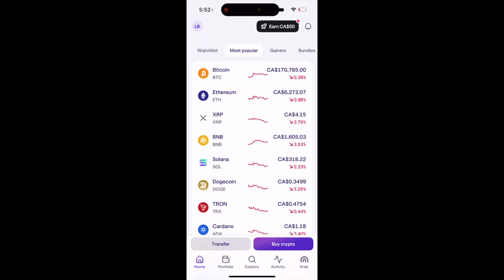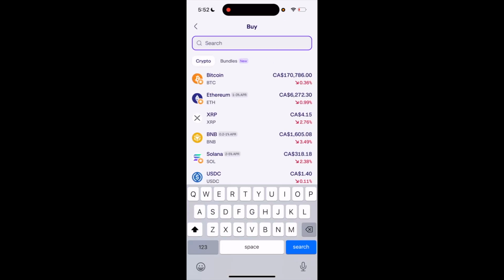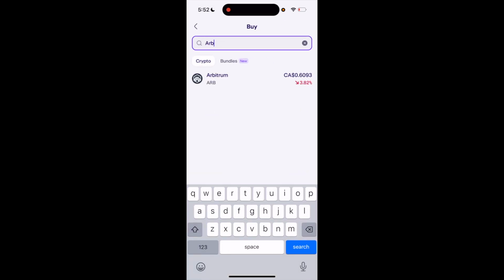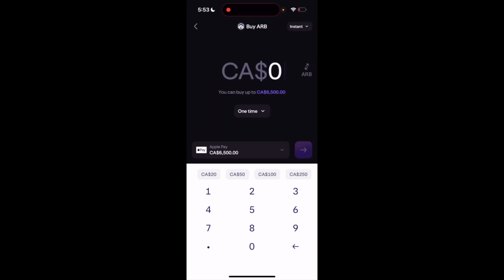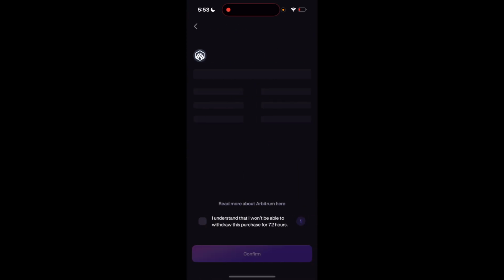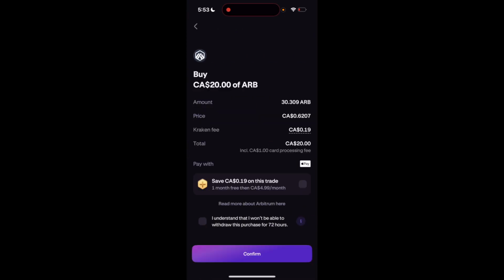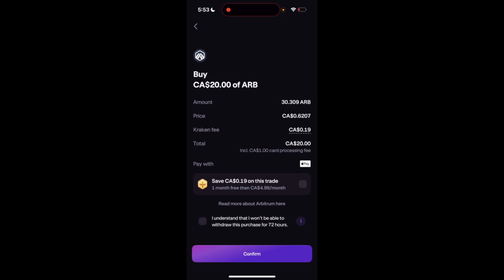How To Buy Arbitrum (ARB) On Kraken | Step By Step Guide - Kraken Tutorial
Want to buy Arbitrum (ARB) using Kraken? This step-by-step tutorial makes the process easy! We walk you through everything from creating and verifying your Kraken account, to funding it with fiat or crypto, to locating the ARB trading pair and placing your buy order. Whether you're new to crypto or just new to Kraken, this guide will help you securely purchase ARB and understand the exchange’s layout. Learn tips for minimizing fees, protecting your investment, and using Kraken Pro for better execution. Don’t miss your chance to invest in one of the most promising Ethereum layer-2 solutions—Arbitrum.

how to buy arbitrum arb on kraken exchange, step by step guide to buying arb on kraken, arbitrum kraken tutorial for beginners, buying arb token securely on kraken, how to invest in arbitrum using kraken